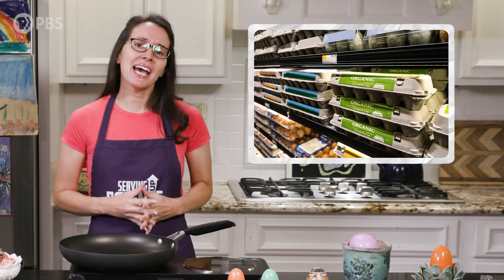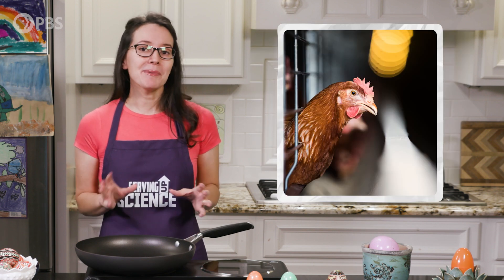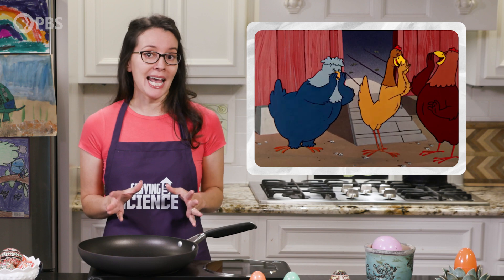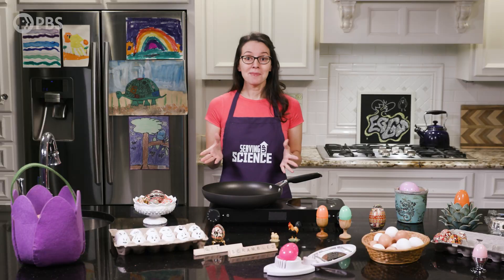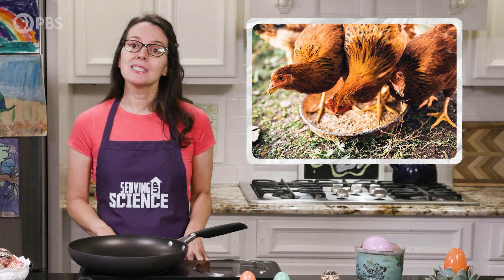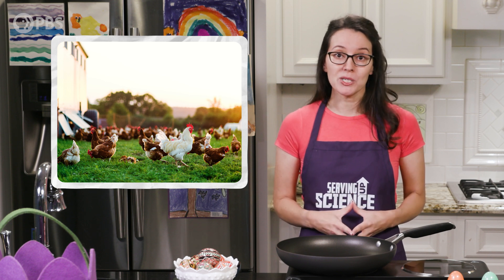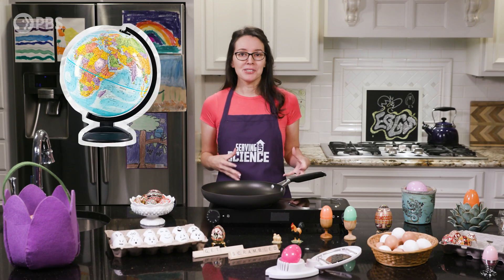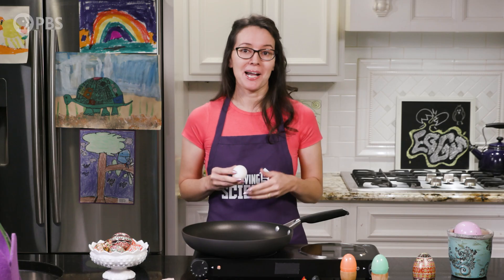Does it really matter what eggs you buy? | Serving Up Science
Decode the diverse world of egg labels, from conventional to cage-free, free-range, organic, and pasture-raised eggs, Sheril uncovers the impact of living conditions on chicken welfare and explores potential nutritional benefits. Discover how factors like space, diet, and environment could influence egg quality, to help you make informed choices at the grocery store. Whether you're an advocate for animal welfare or seeking nutritional excellence, this exploration of eggs goes beyond the shell to empower your decision-making. Get ready to crack the code on egg labels and enjoy your favorite omelettes and fried eggs with newfound understanding.

"Serving Up Science" is a production of @wkar for PBS Digital Studios, which is solely responsible for its content.